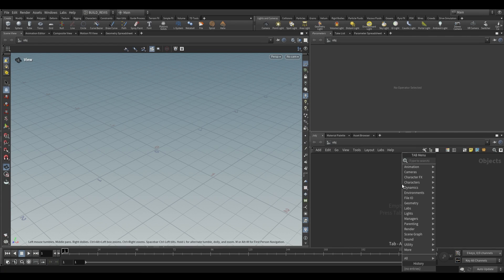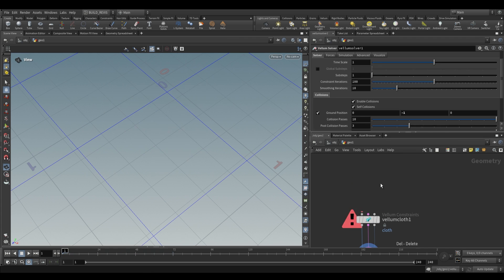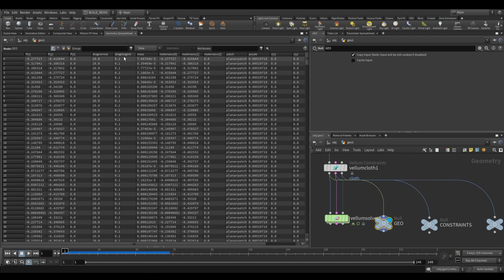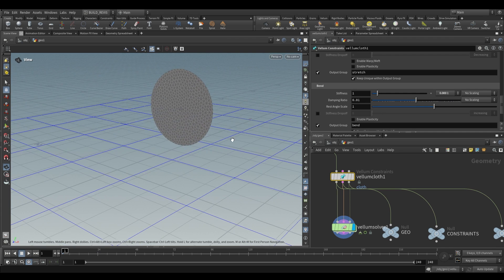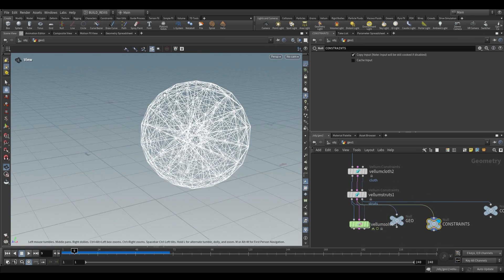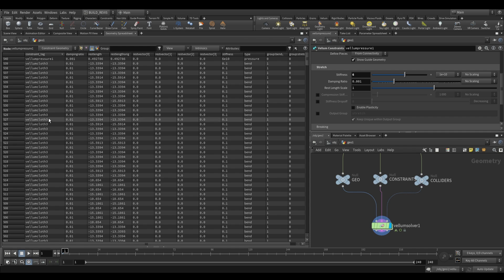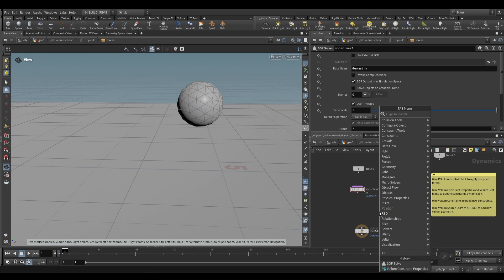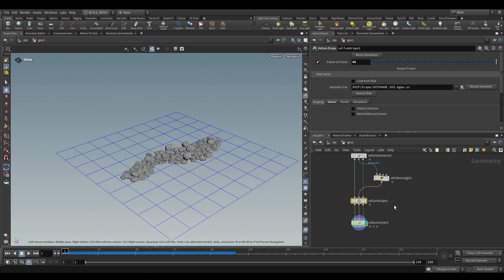Mardini 2024 | Day 21 | Vellum Configure Cloth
Here is a scene file with some examples from the video

For this year's MARDINI, the daily prompts are specific Houdini nodes. The Day 21 challenge is the Vellum Configure Cloth SOP.